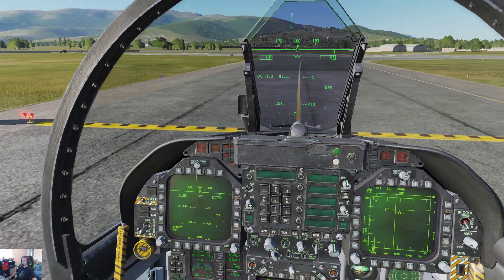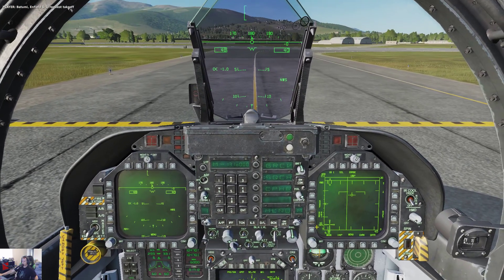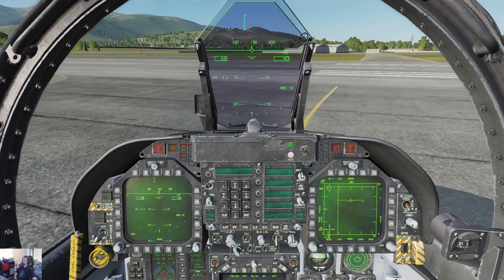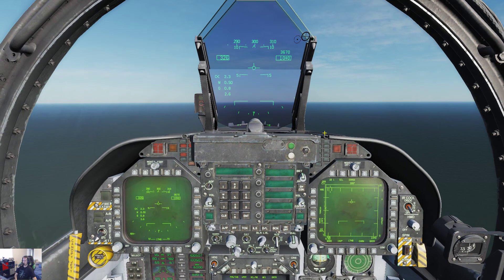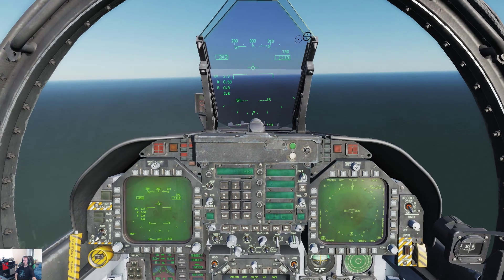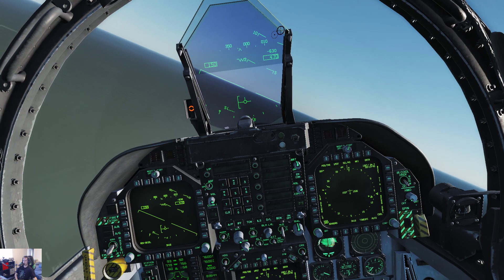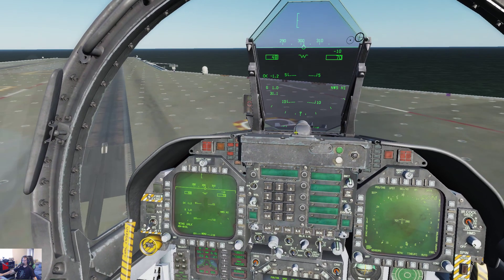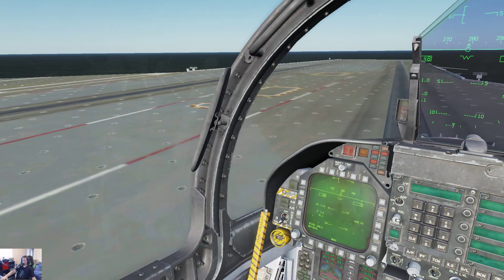DCS World F/A-18C Tutorial part 2 - Carrier Patterns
Today is the exciting one! We're going to cover the patterns to fly when entering into the carrier pattern and how to land on the boat